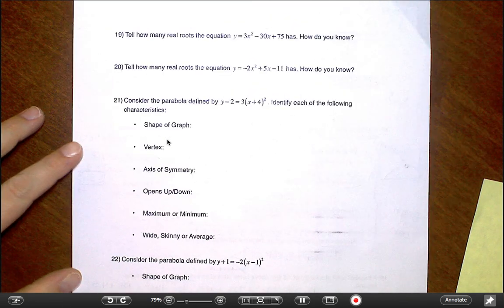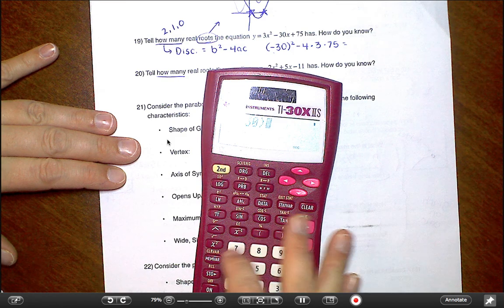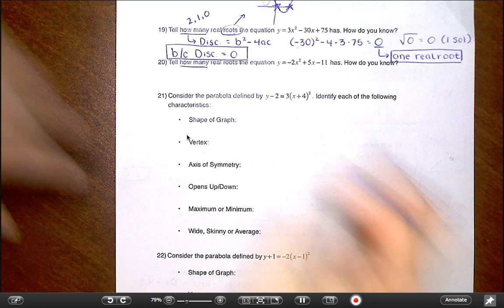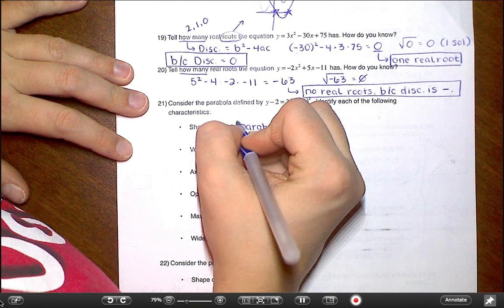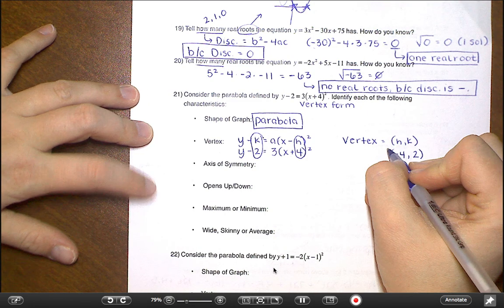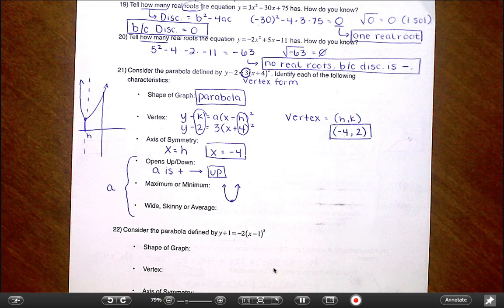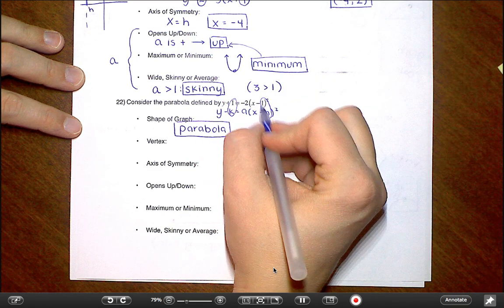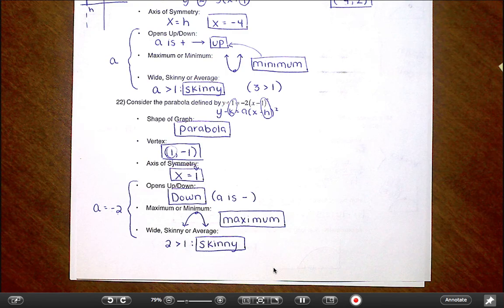Alg 1B Sem1 Ch6 Exam Rev p5 #'s 19 22